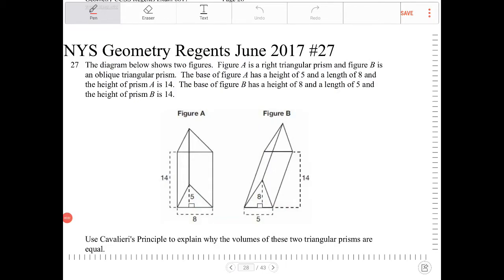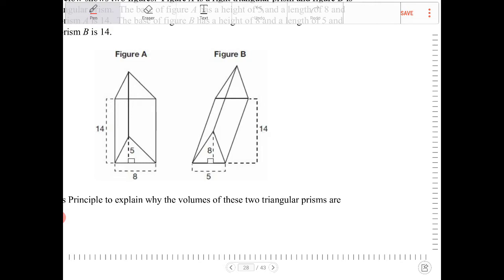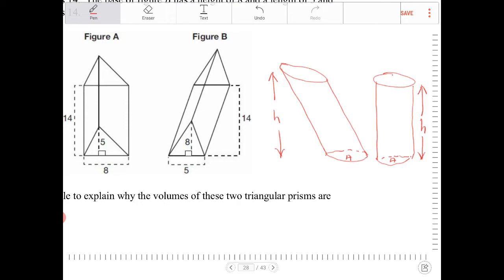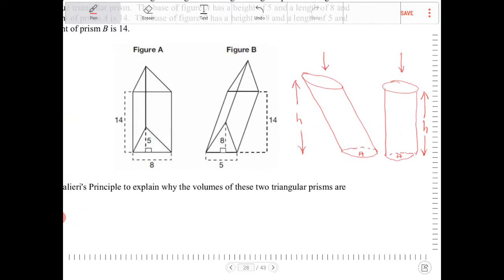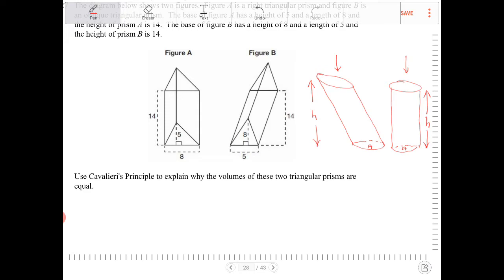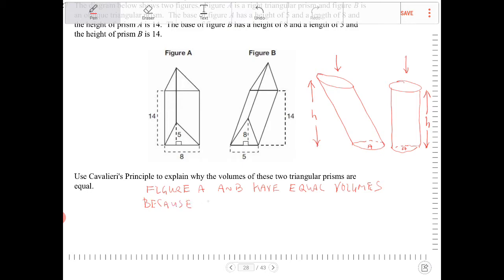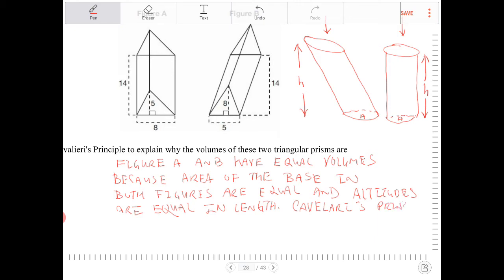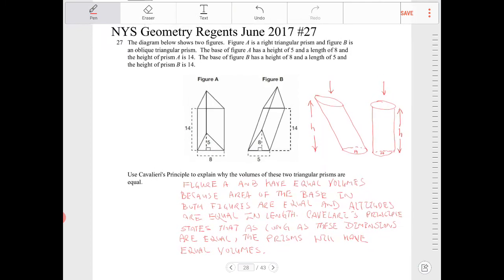NYS Geometry Regents June 2017 question 27